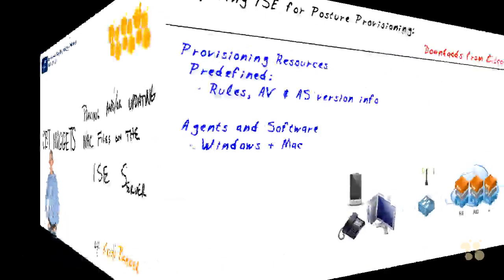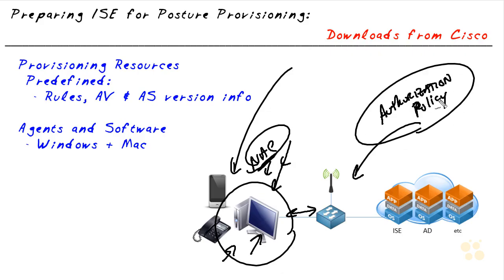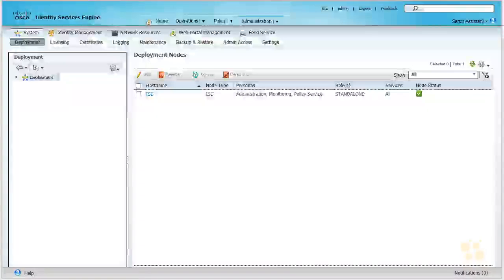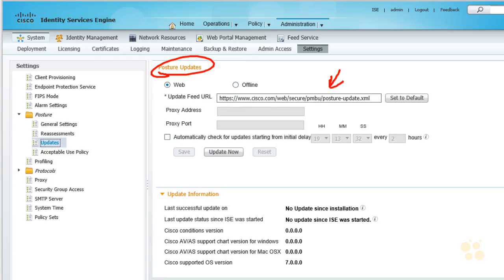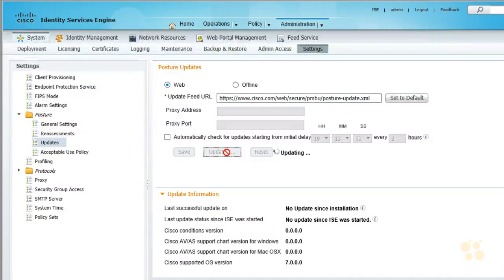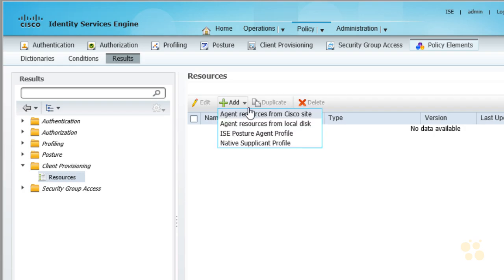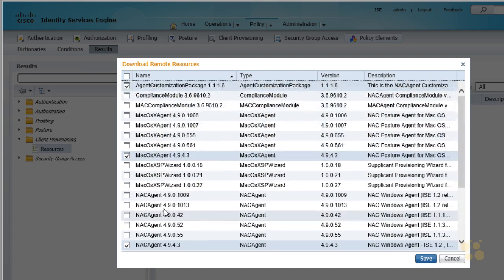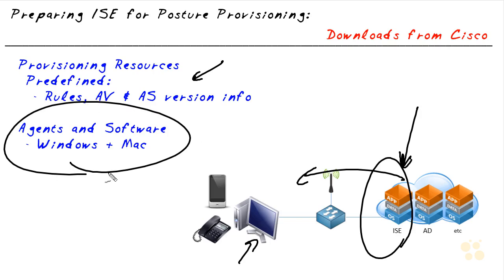11 Preparing ISE for NAC Provisioning